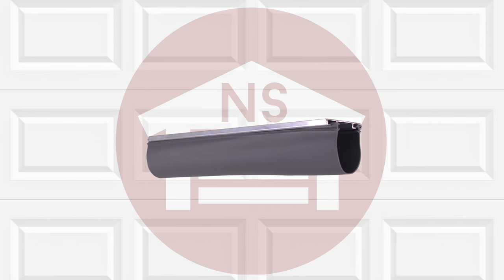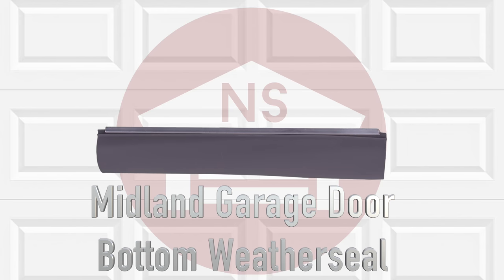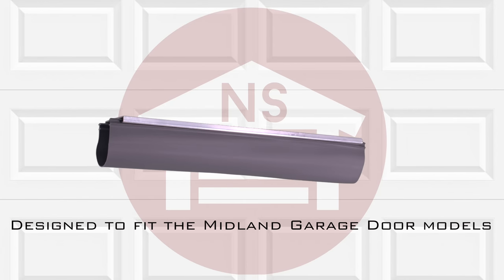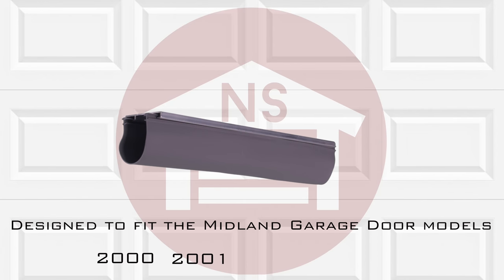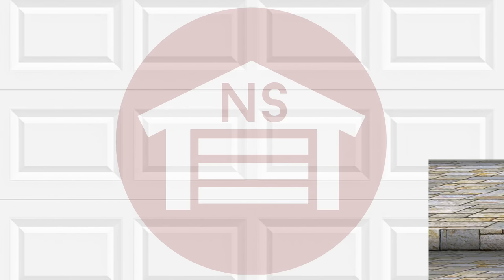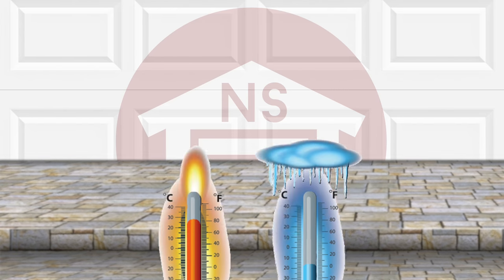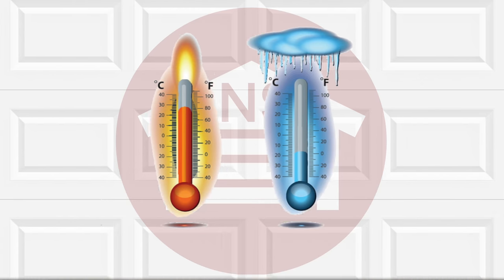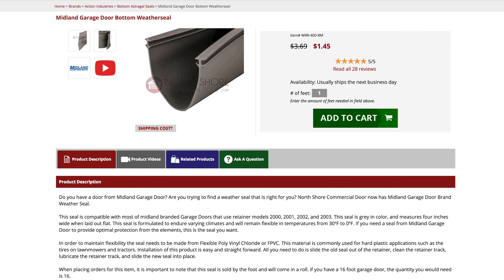Midland Garage Door Bottom Weatherseal by NSCD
The Midland seal is compatible with most of midland branded Garage Doors that use retainer models 2000, 2001, 2002, and 2003. This seal is grey in color, and measures four inches wide when laid out flat. This seal is formulated to endure varying climates and will remain flexible in temperatures from 30ºF to 0ºF. If you need a seal from Midland Garage Door to provide optimal protection from the elements, this is the seal you want. To purchase please visit the following link.